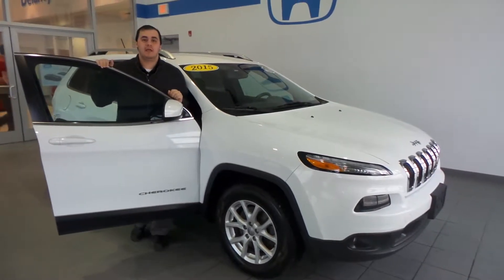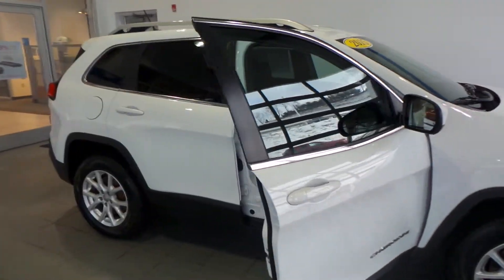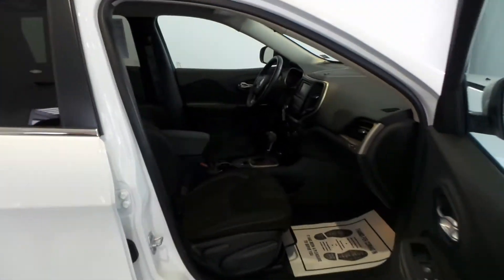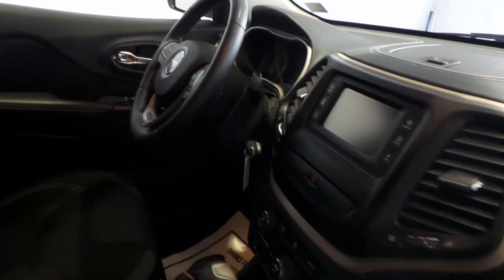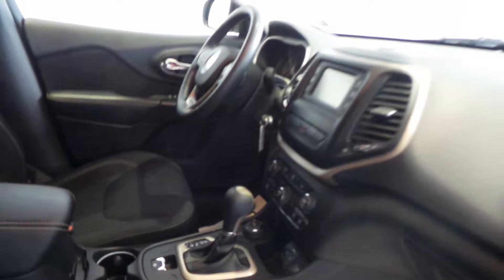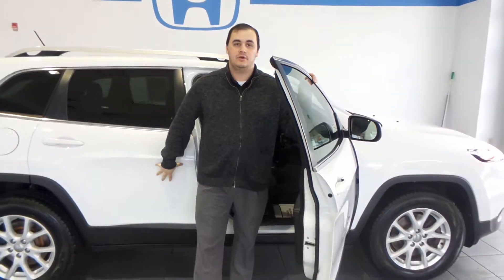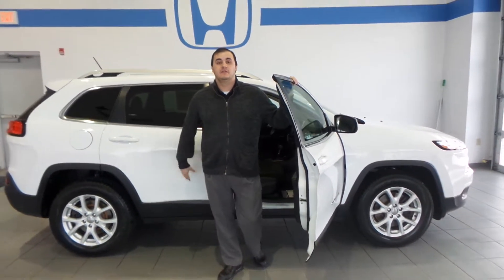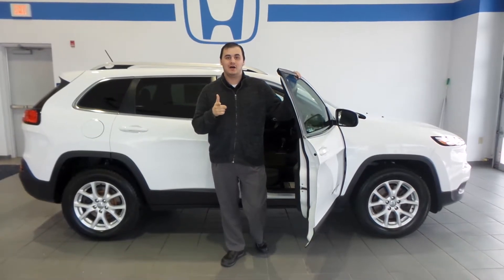2015 Jeep Latitude